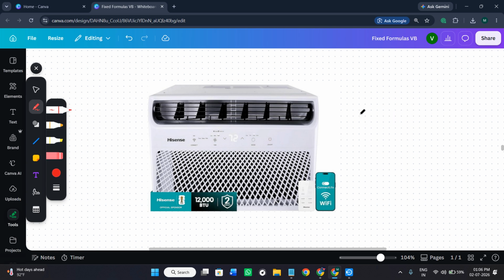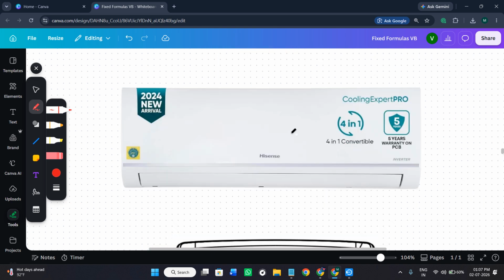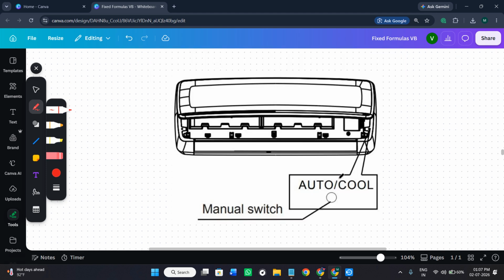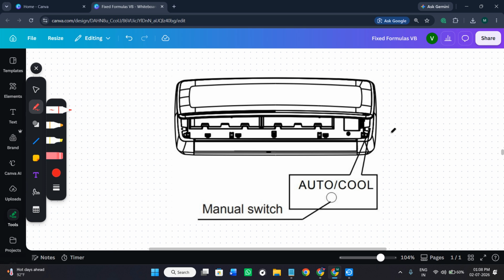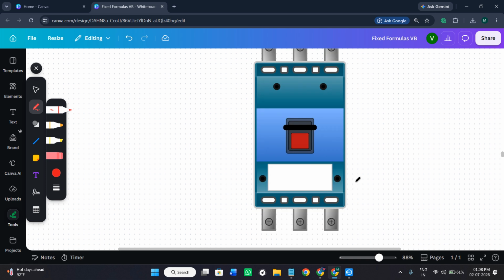How To Reset Hisense AC Hisense AC Reset Button 2026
Welcome to the Fixed Formulas YouTube channel! In this tutorial video, I will show you How To Reset Hisense AC Hisense AC Reset Button 2026